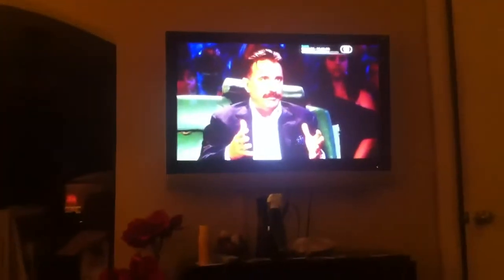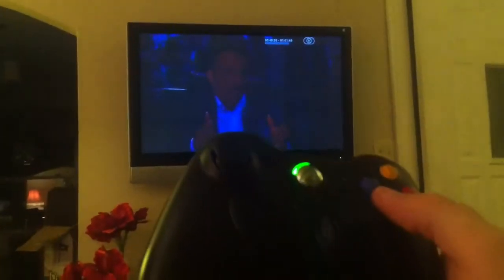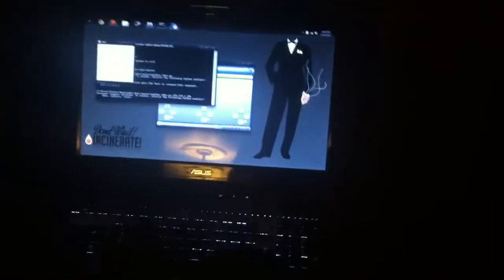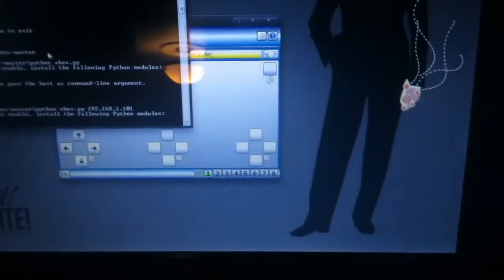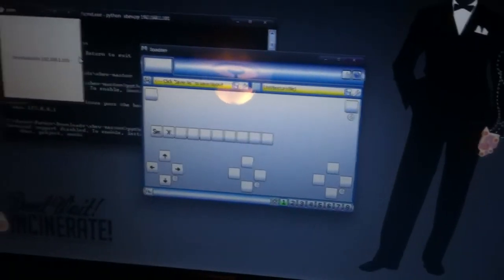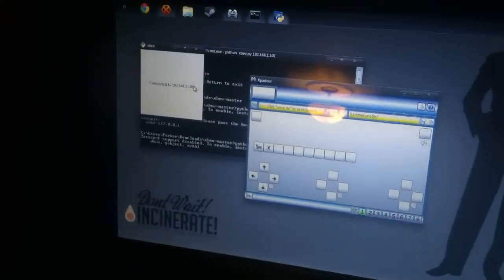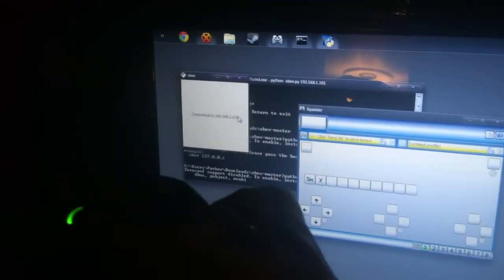Apple TV 2 and Xbox controller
Official Microsoft USB adapter, xpadder, and a program named xbev to control XBMC on the Apple TV.